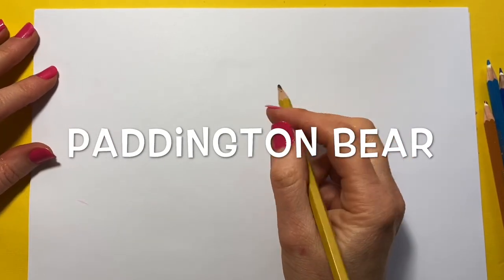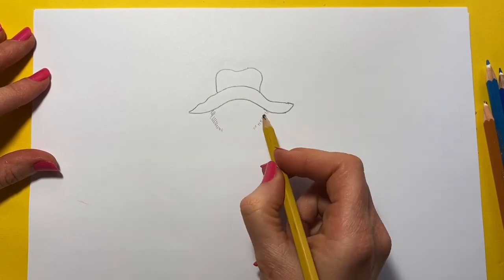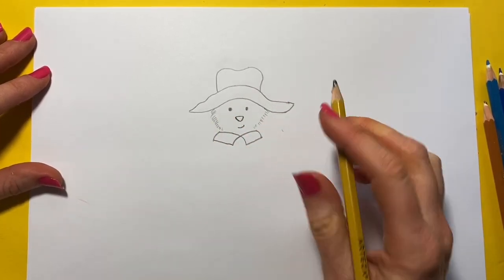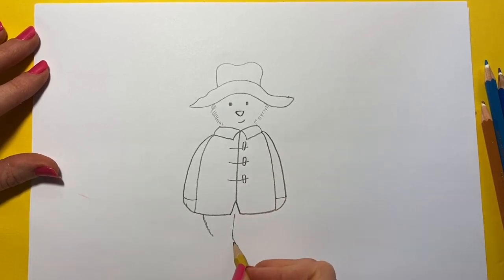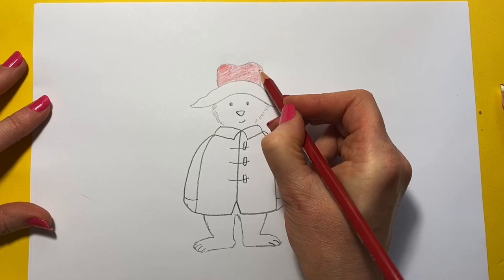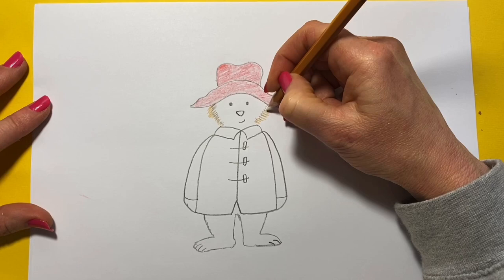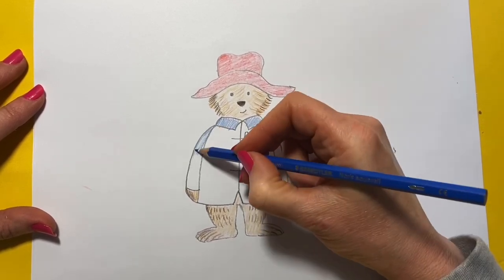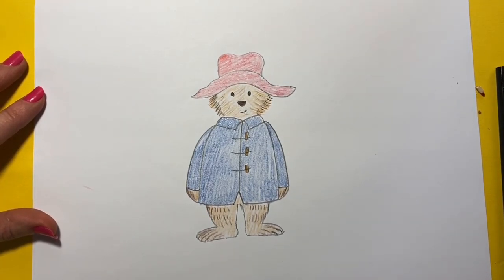How To Draw Paddington Bear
Learn how to draw Paddington Bear